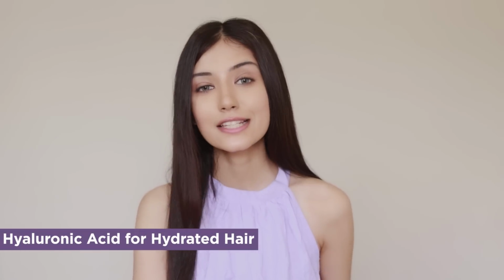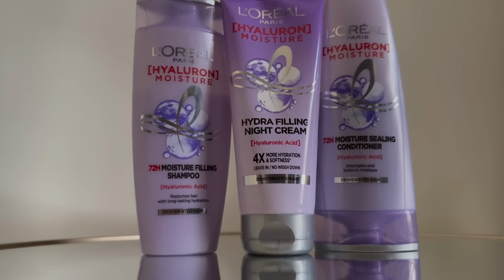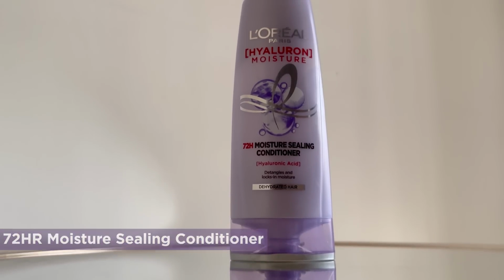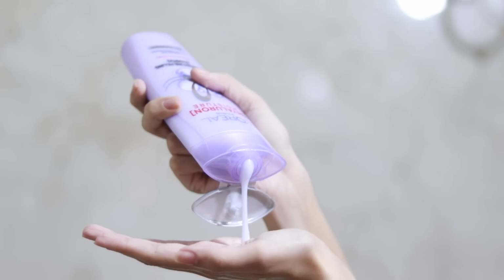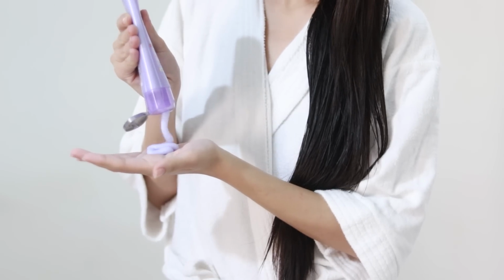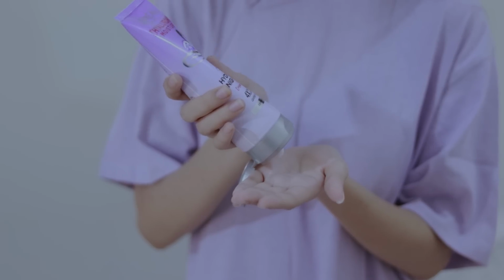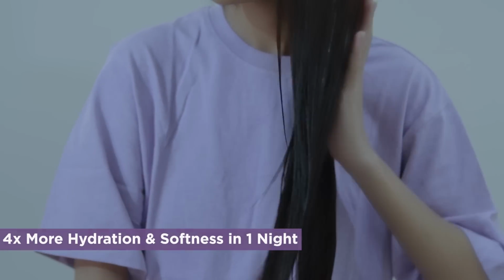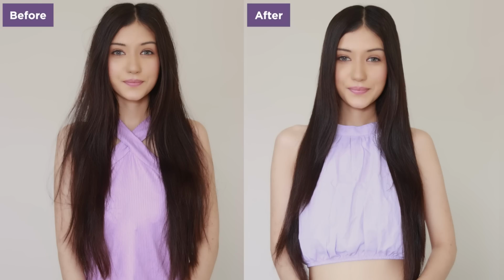Hair That Looks Super Soft, Bouncy &Shiny MyHair Journey with Hyaluron MoistureRange by L'OréalParis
Hair That Looks Super Soft, Bouncy, and Shiny | My Hair Journey with Hyaluron Moisture Range by L'Oréal Paris.

Hey Everyone,  I’m Shanaya.

On this Channel I Share, information, knowledge, ideas & hacks about fashion, beauty & lifestyle.

I love to make videos on skincare, hair care, product reviews, makeup looks, outfit looks and ideas.

I hope this Channel will help you grow and glow ✨